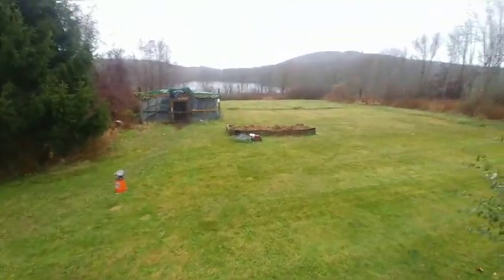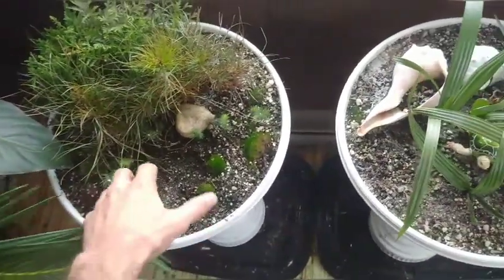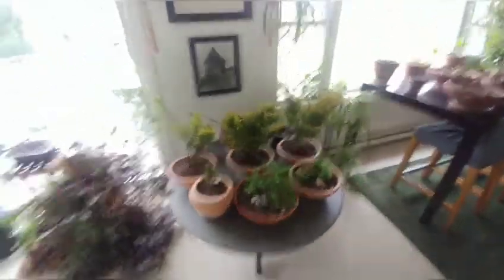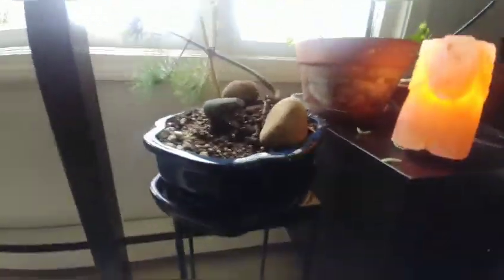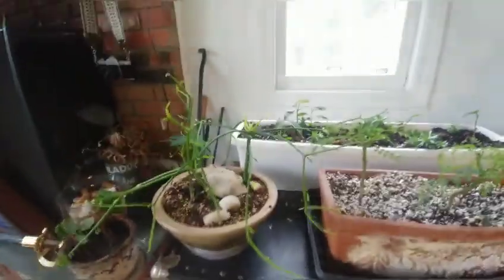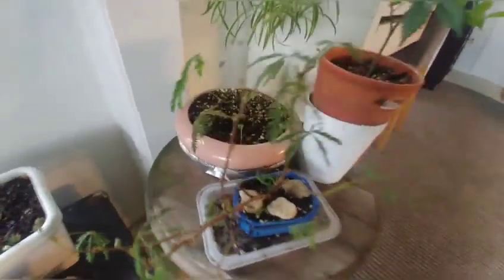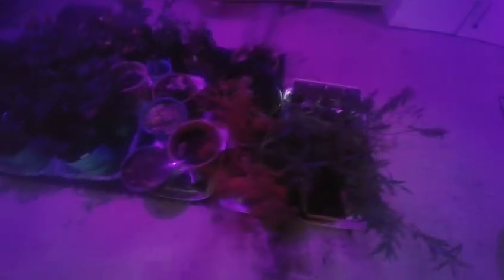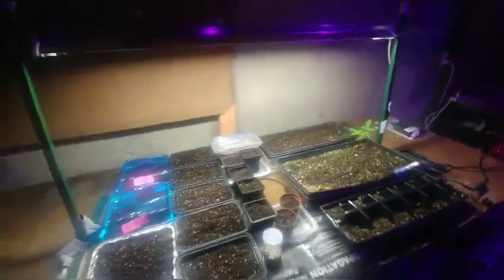1st Beardaversary and Ranch Update Tour Nov 2019